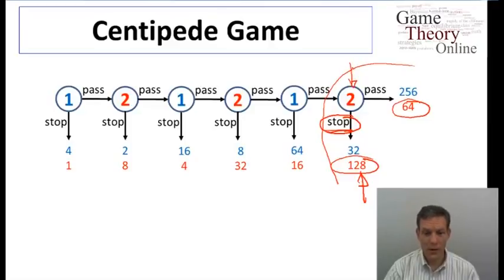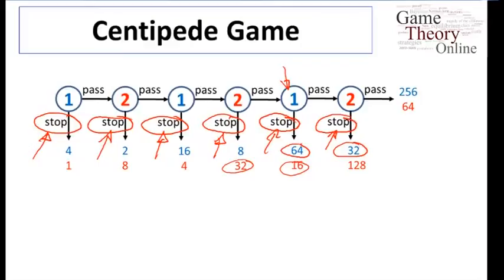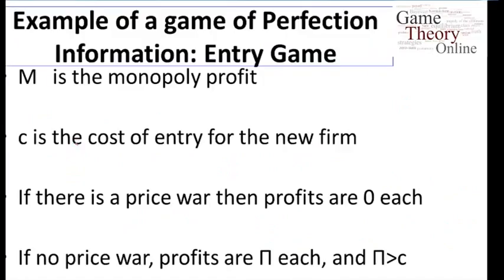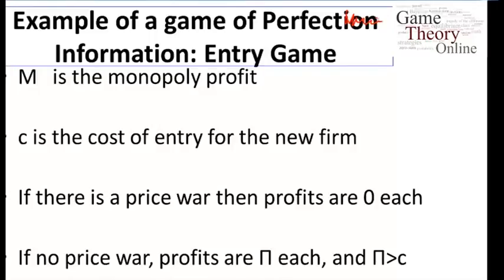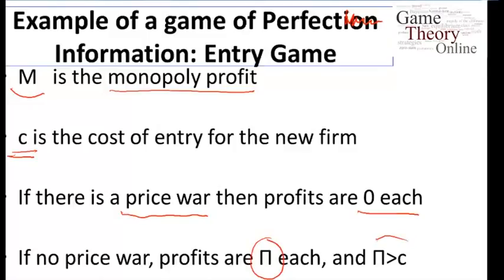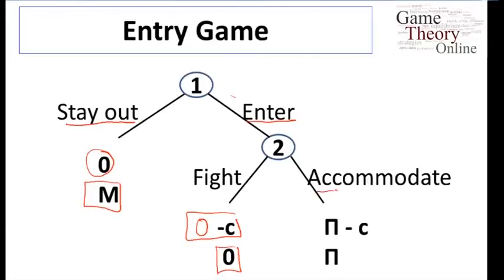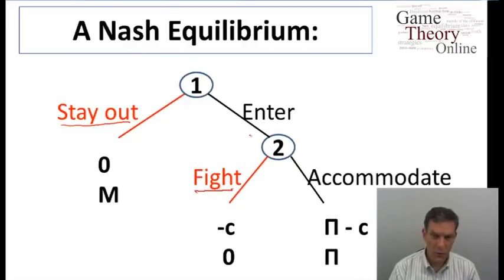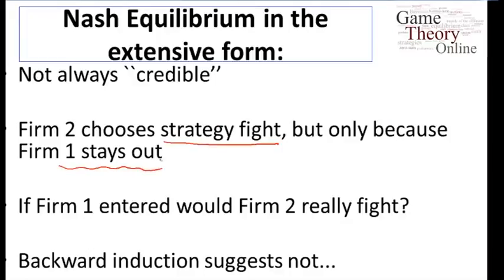20 Extensive form Games Week 3 4 4 Entry Game 9 35